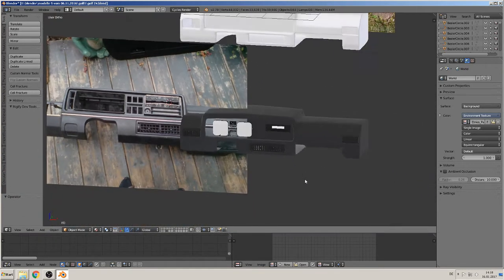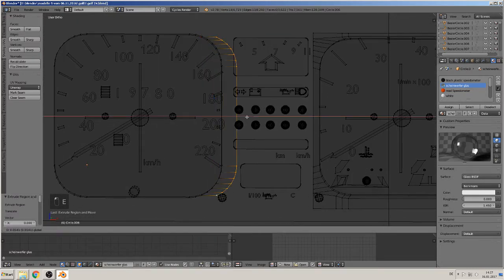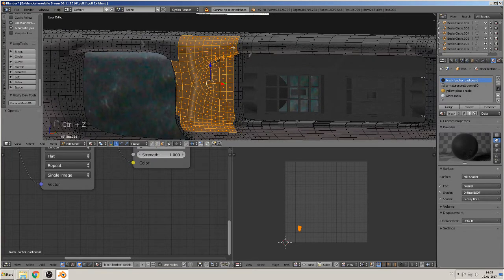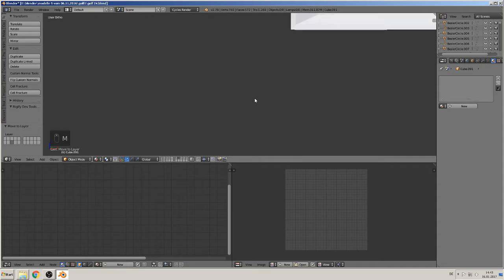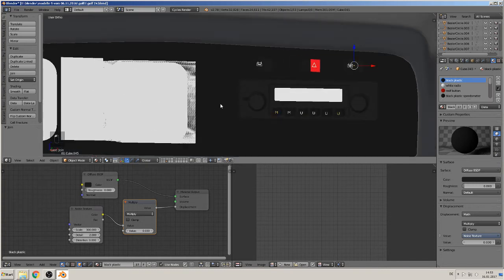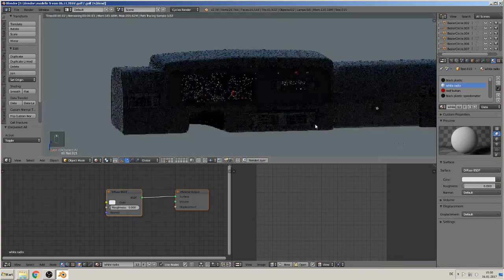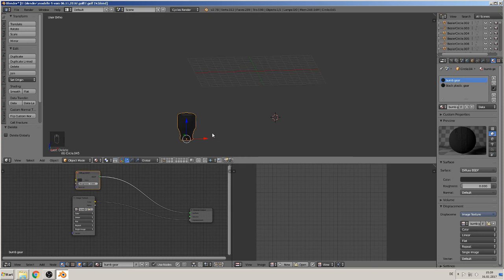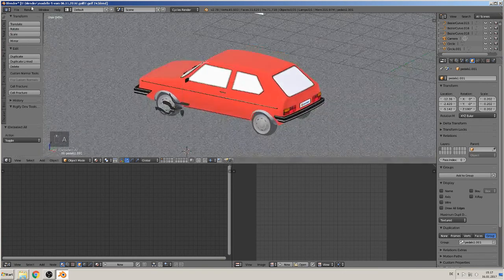blender Tutorial Build a Car Part 21 texturing 2